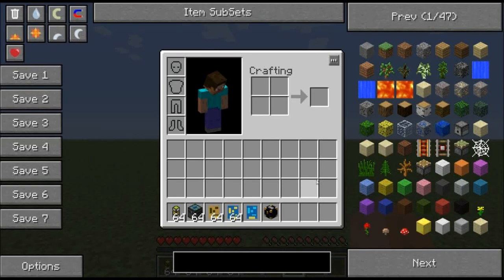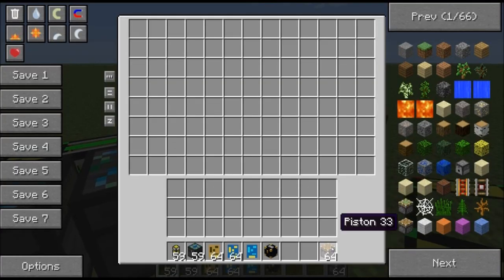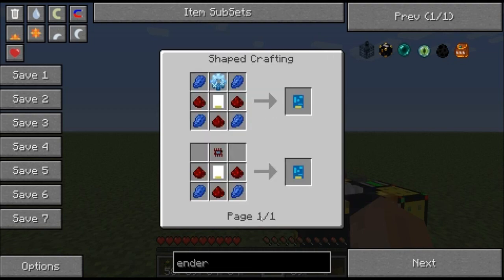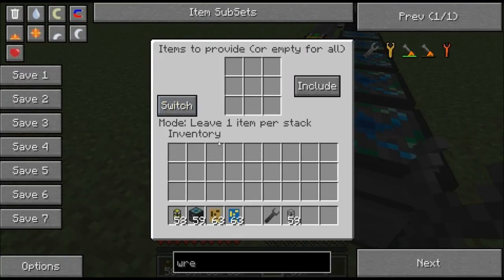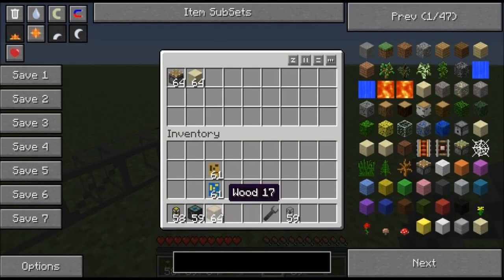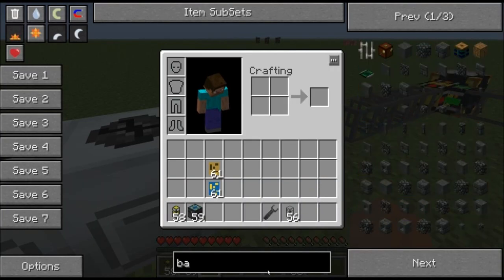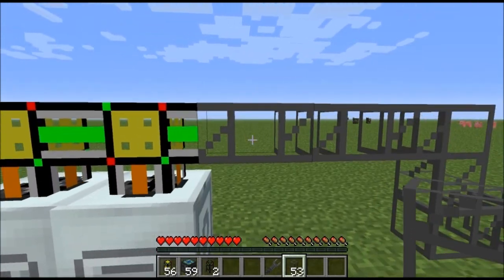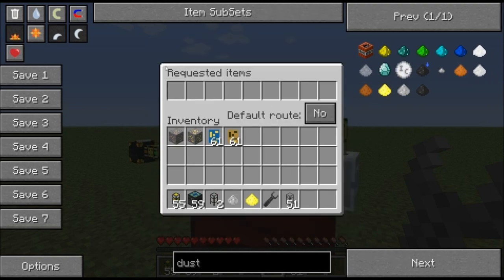Minecraft: Auto Crafting/Sorting/Refining system tutorial Part 1